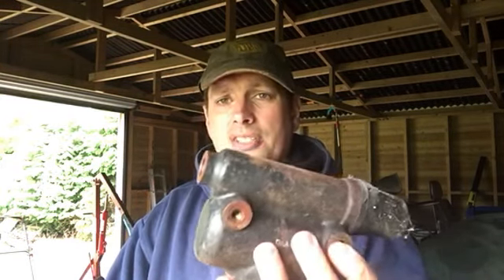Mulag tracked flail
Here's a bit of footage of the Mulag working on a wet, boggy slope.
I had trouble walking to film it so it shows just how well it coped with the wet conditions.